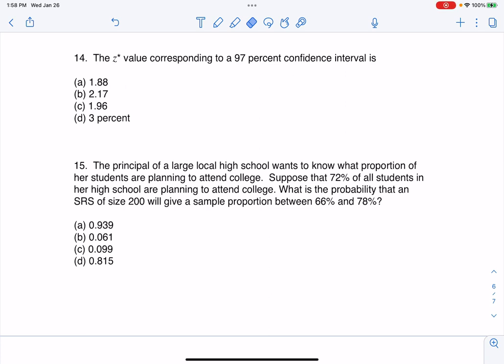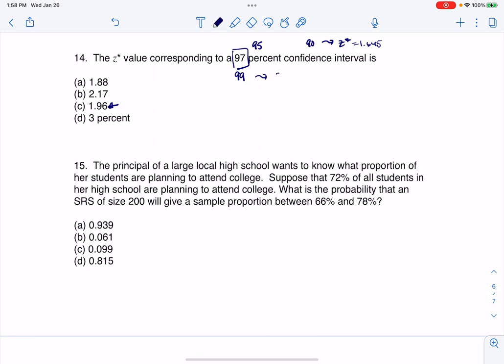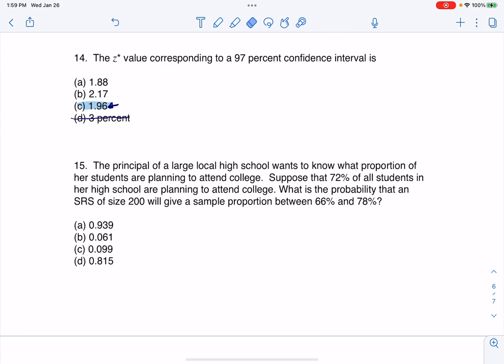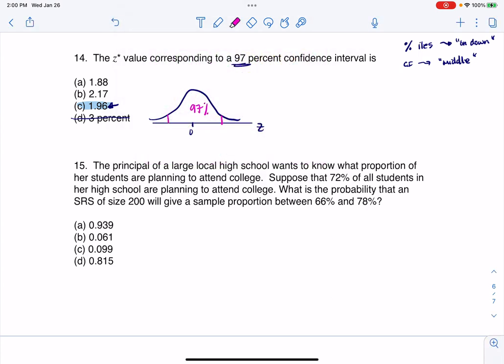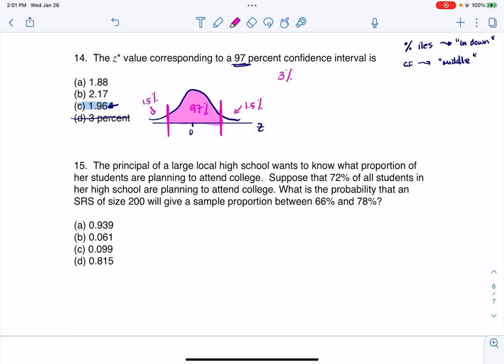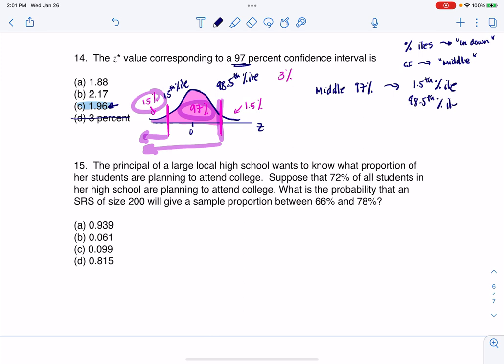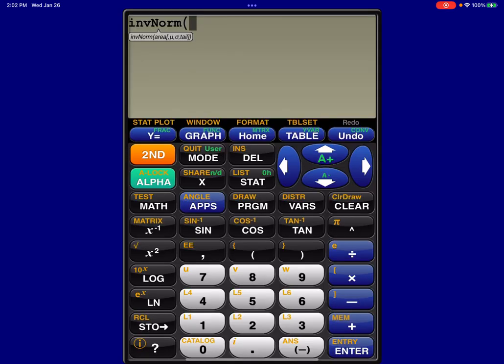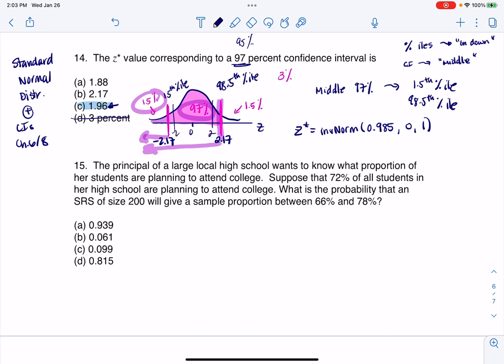Math 43 Sample Final MC14